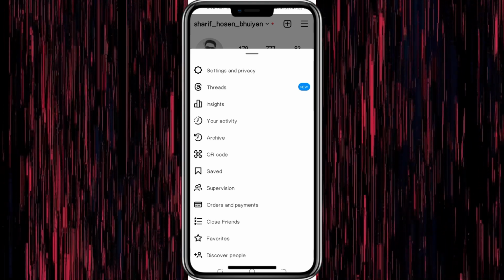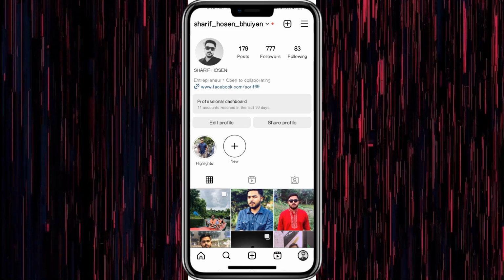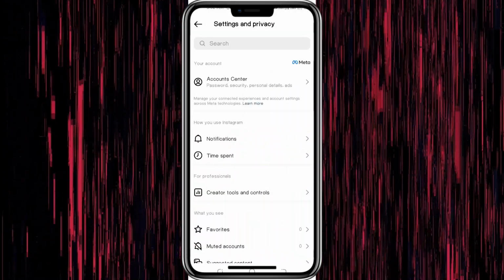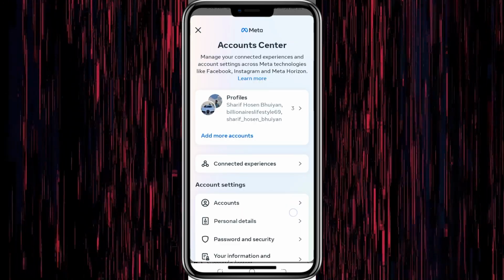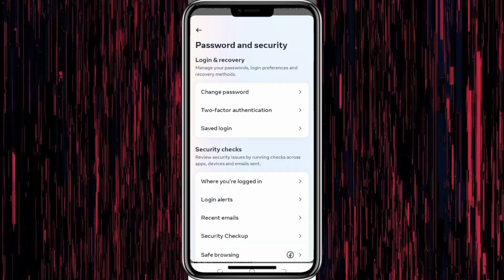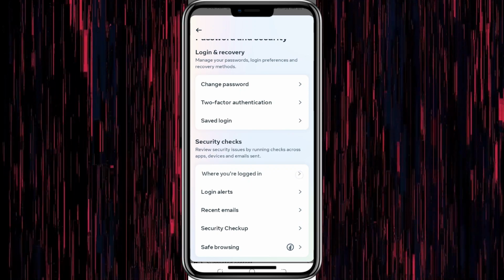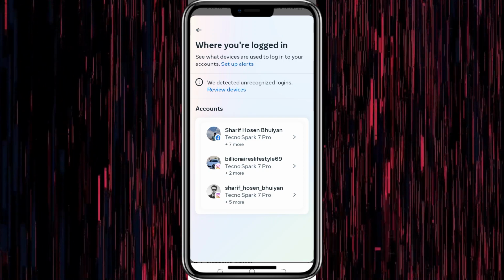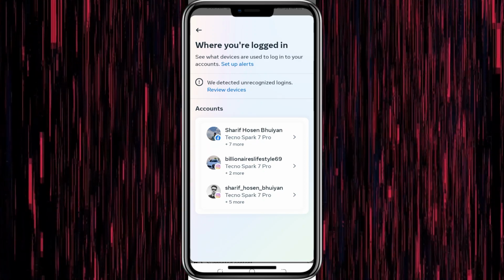How To See Who Logged Into Your Instagram Account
Do you want to know how To See Who Logged Into Your Instagram Account ? Then this is the video for you!
This is a step-by-step tutorial on How To See Who Logged Into Your Instagram Account in 2023.